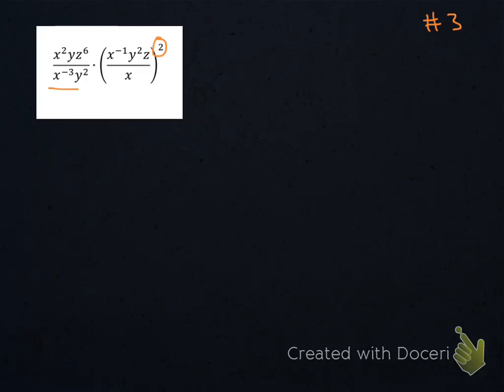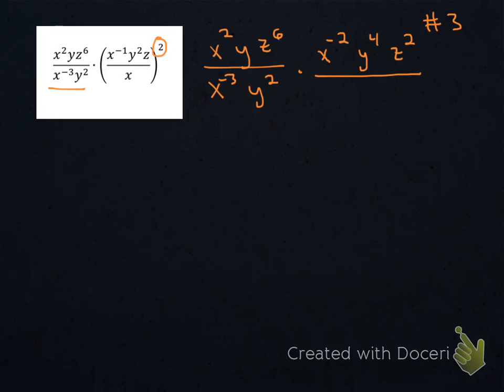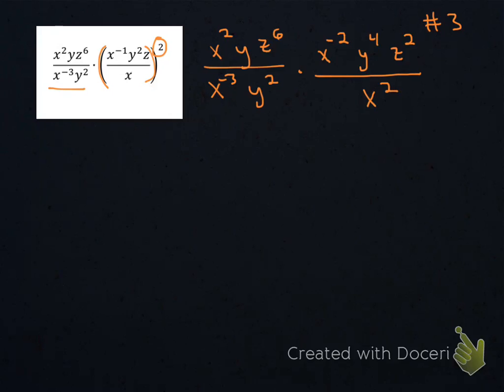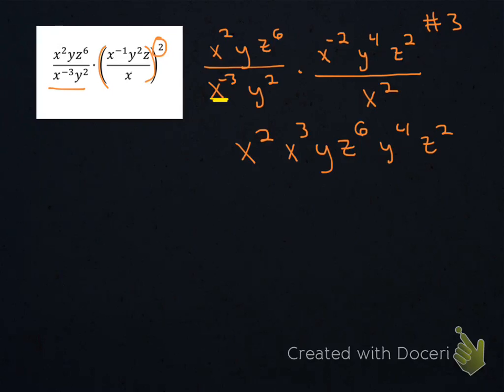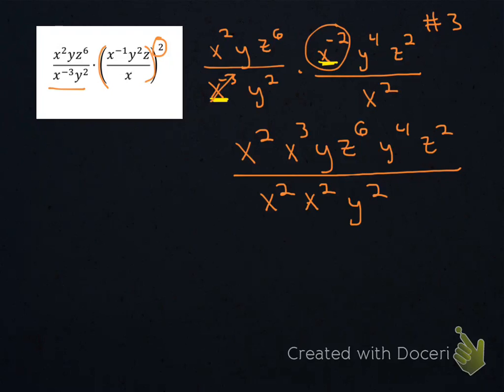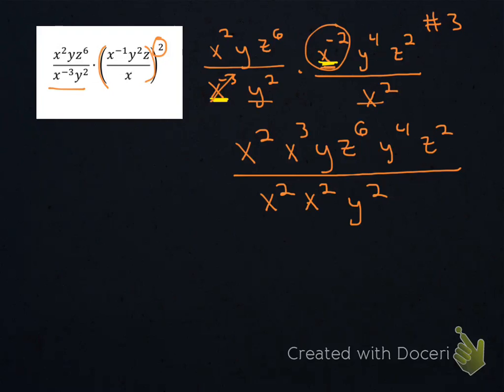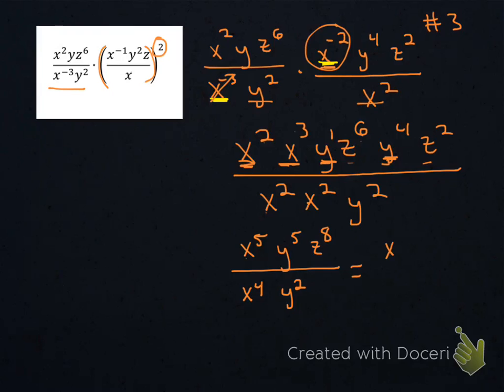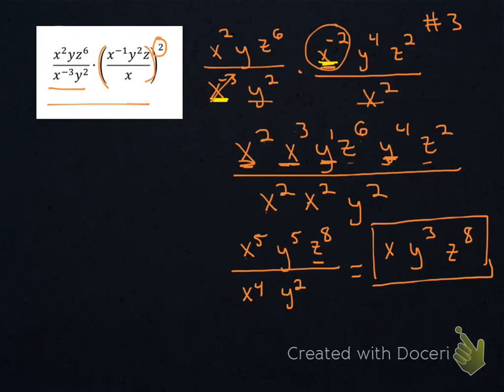chapter 5 review #3